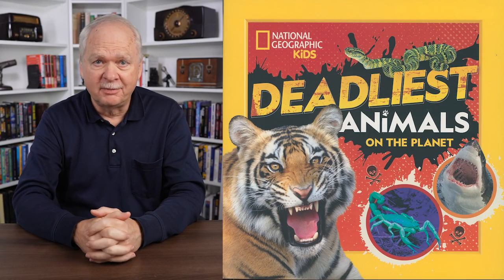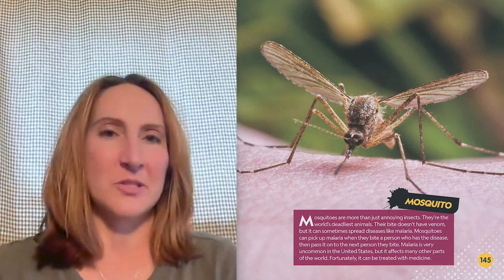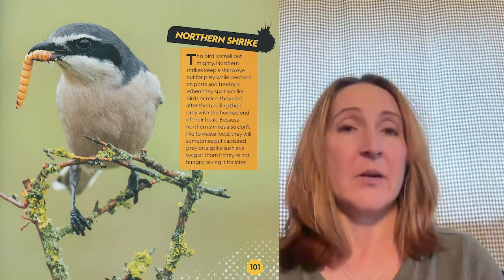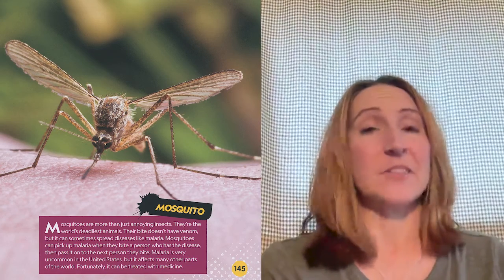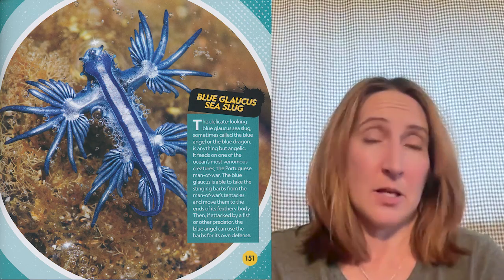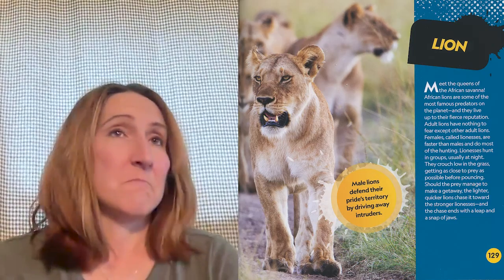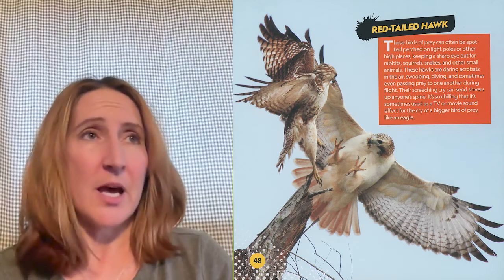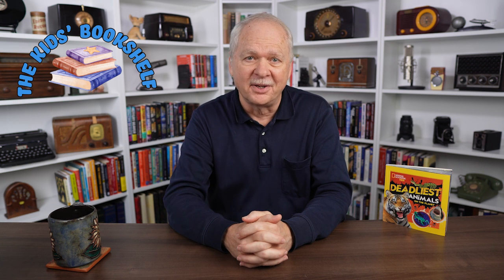"Deadliest Animals on the Planet" from National Geographic Kids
Did you know that cows kill more people than sharks? Jennifer Szymanski talks about "The Deadliest Animals on the Planet" from National Geographic Kids on this edition of "The Kids' Bookshelf."

Jennifer Szymanski is a freelance science writer and editor, whose mission is to help students connect science to everyday life. She served as author and researcher for “Deadliest Animals on the Planet,” from National Geographic Kids and joins us to discuss the book.

Book Description (from Amazon Listing)

Kids love the Cutest Animals on the Planet, so for daring readers, the animal kingdom’s fiercest, fastest, and most dangerous creatures are sure to thrill!

But don’t be fooled. Even tiny animals like cute little jewel-toned frogs or massive, sleepy-looking, plant-eating hippos can pack a deadly punch. Earth’s oceans, forests, grasslands, deserts, and even cities are home to a wide variety of amazing animals with crazy-cool slaying skills that help them hunt for food and defend themselves. In this lively and browsable book, readers find out where these impressive creatures live, what makes them tick, how they beat the odds in harsh habitats, and just what makes them so deadly.

Meet the Nile crocodile and learn about its astonishing bite force. Discover the elephant seal’s deafening roar. Explore how the jaguar’s speed and night vision help it ambush prey. Encounter enormous harpy eagles, bone-crushing snakes, venomous spiders, and more. Jaw-dropping photos and surprising facts bring readers up close and personal to the world’s most fearsome—and fascinating!—animals.

Here is a link to purchase a copy of "Deadliest Animals on the Planet"

Hi!, I'm Dan Skinner. "The Kids' Bookshelf" is a channel for adults looking for age-appropriate books for the children in their lives. The series features interviews with authors and illustrators of children's books including picture books, chapter books, and middle-grade books. Viewers will learn about the inspiration for the books, what themes are explored in the books, and see sample illustrations. The series also provides a sneak peek into the creative process of the authors and illustrators.